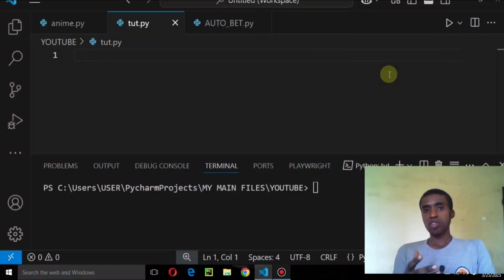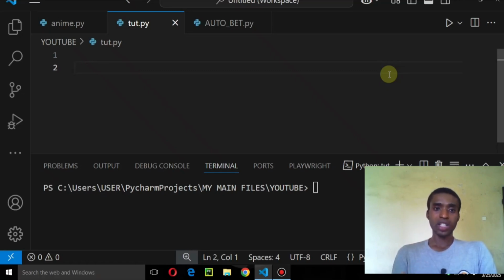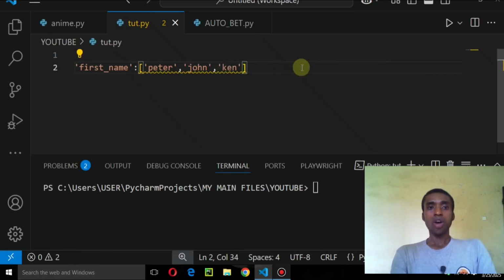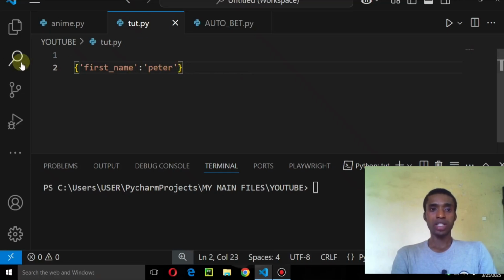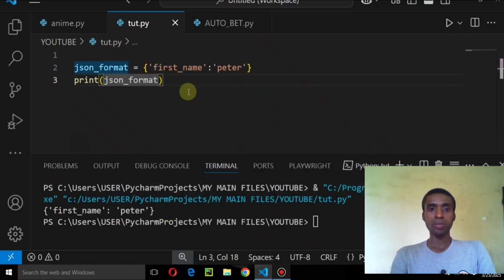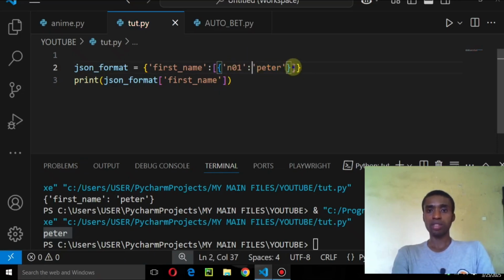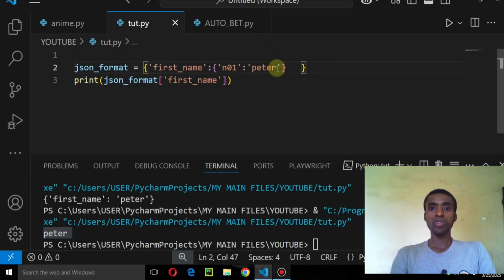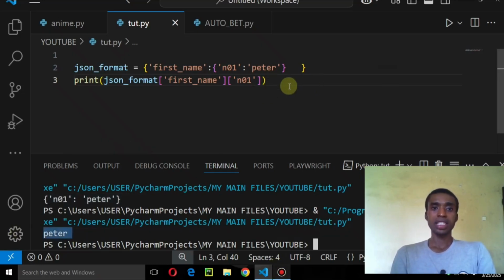What Is JSON? Explained for Absolute Beginners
In this video, you'll learn what JSON is and why it's so important in programming and web development. JSON stands for JavaScript Object Notation — a lightweight format for storing and transporting data.

🧠 What You’ll Learn:

What JSON means

Why developers use JSON

JSON structure (keys, values, arrays, and objects)

How JSON is used in APIs and web development

Real-life examples of JSON data

How to read and write JSON in Python or JavaScript

Whether you're a beginner programmer or just curious about how websites send and receive data, this is a perfect place to start.